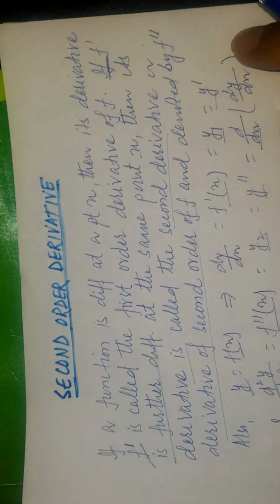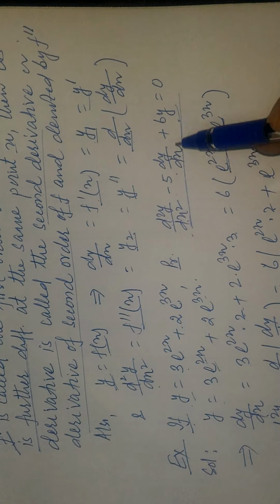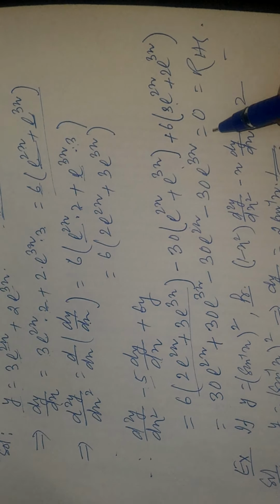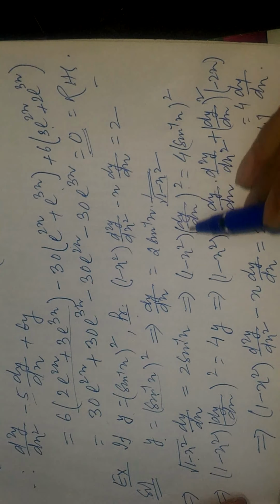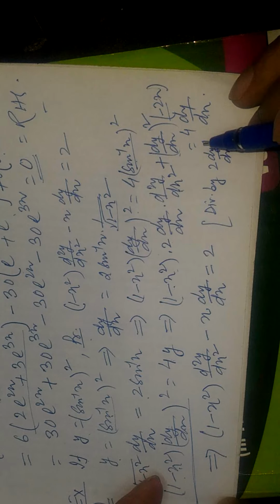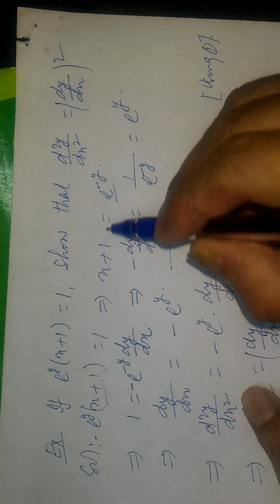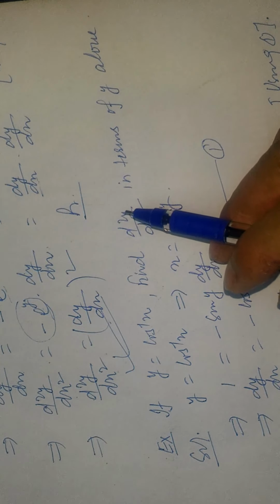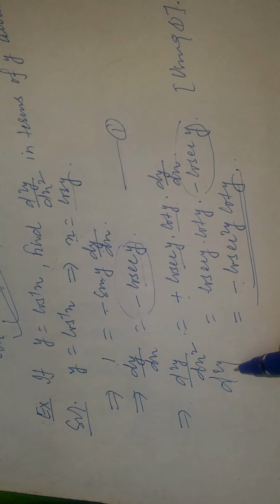Second order derivative